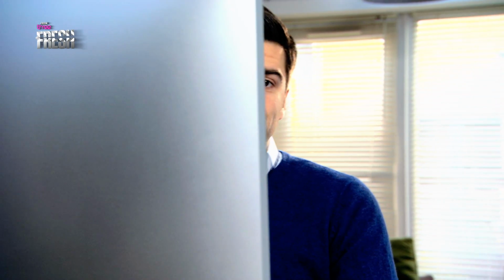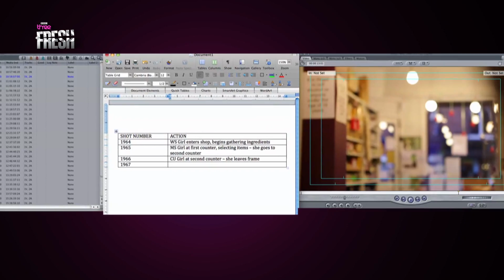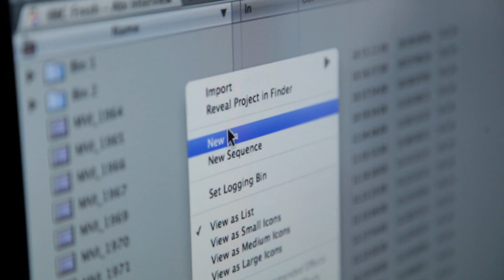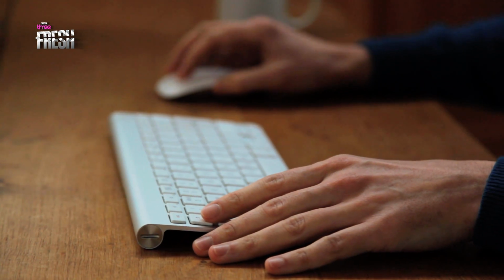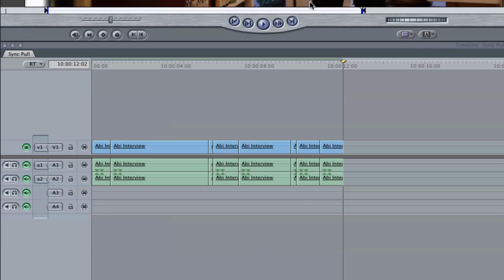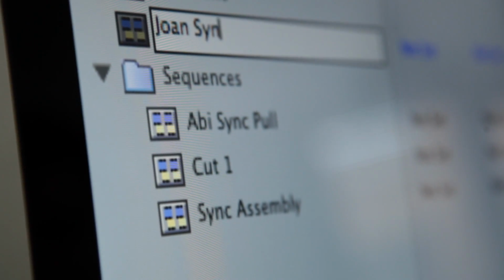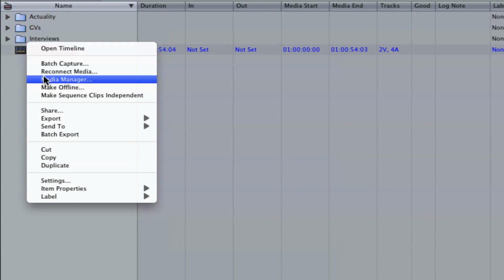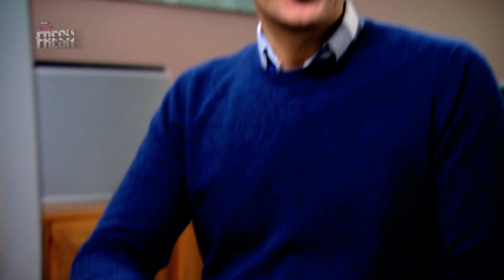Building your edit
In this informative tutorial, professional editor Garry Paton gets to the heart of the editing process, explaining the key principles behind a factual or documentary edit.

Garry's tips will allow both beginners and more experienced filmmakers to discover how to organise footage, build a sync pull and "paint" with sequences like a pro editor, saving time and minimising frustration when cutting their project.